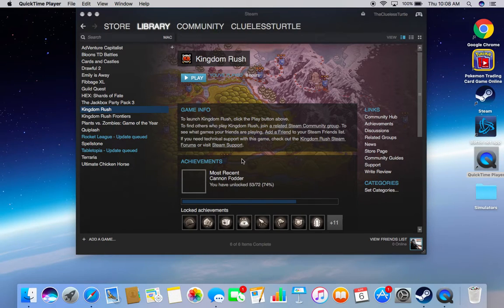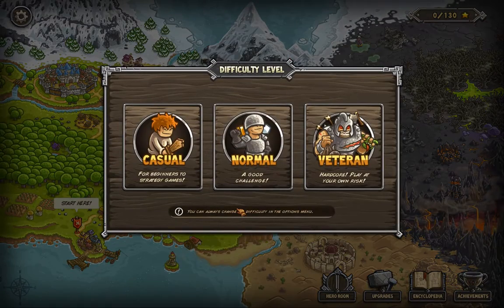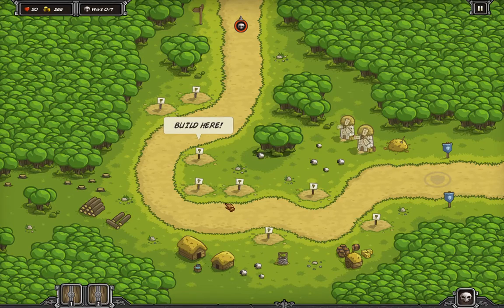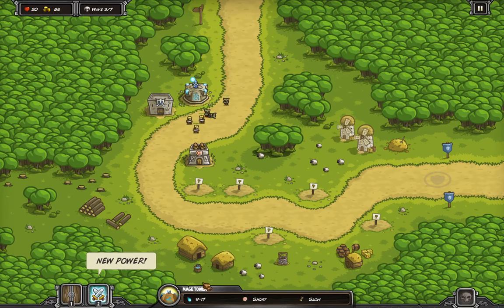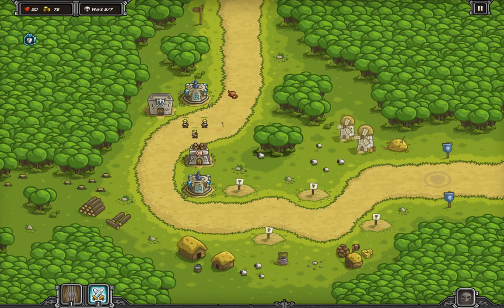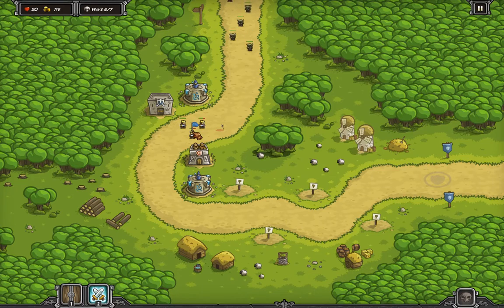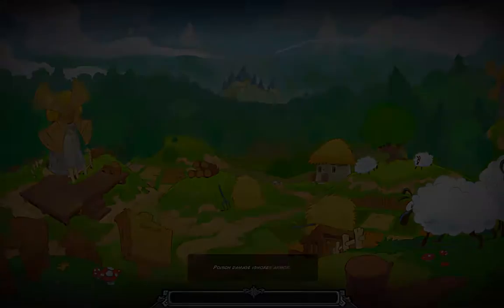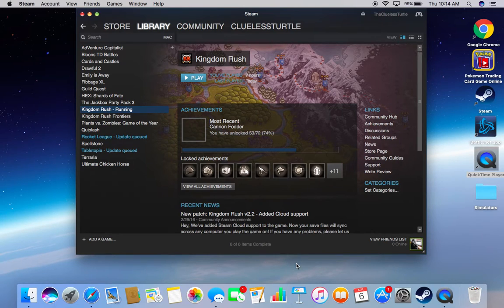Kingdom Rush Ep 1 Southport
My testing is done. Here is a new series. Enjoy